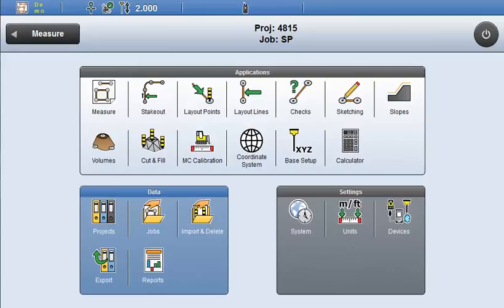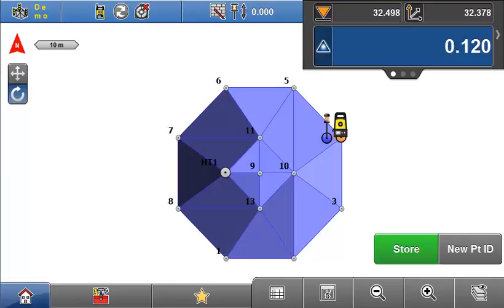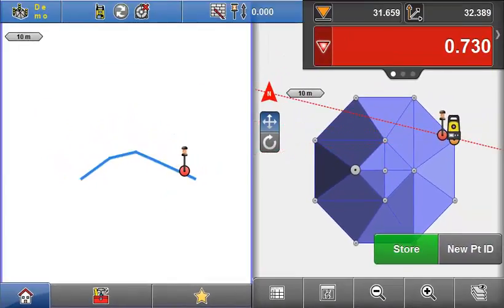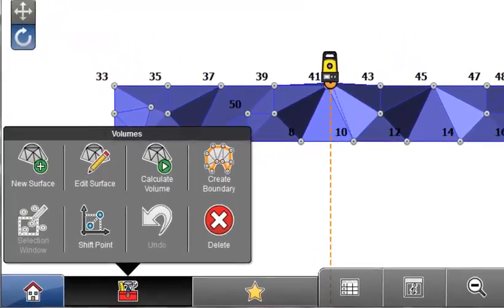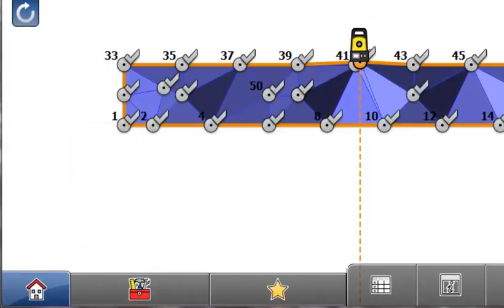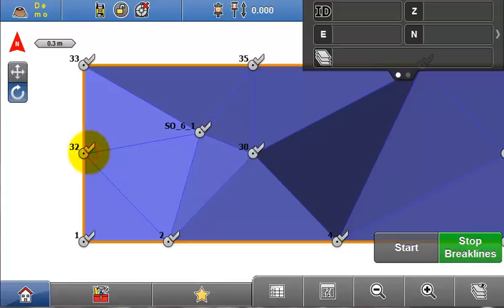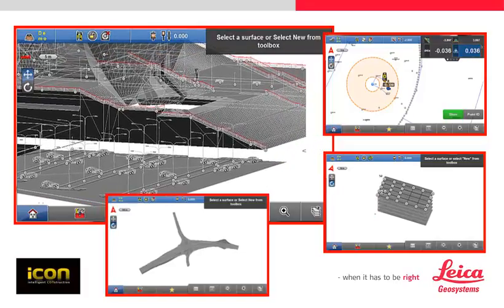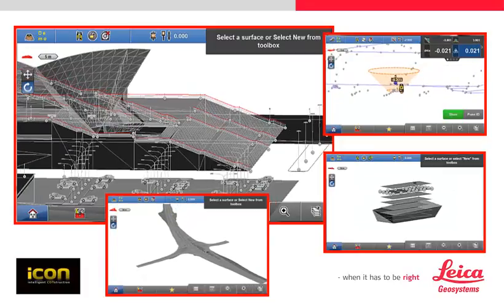Leica iCONstruct How to - IntuiNav